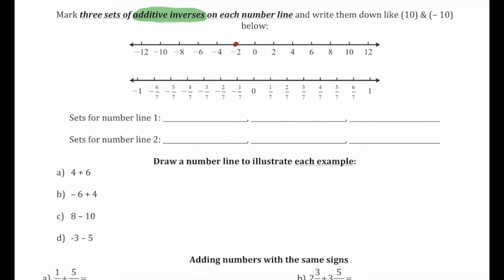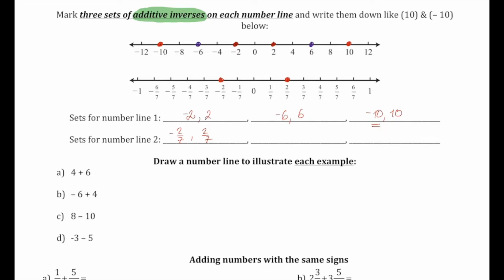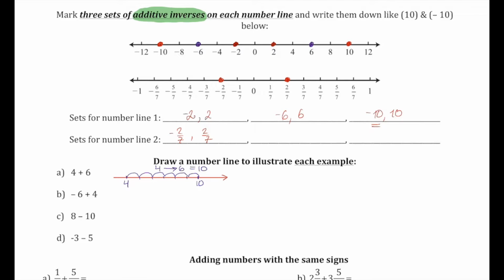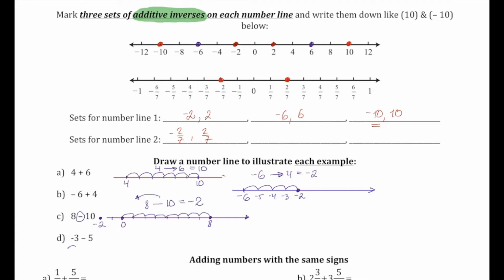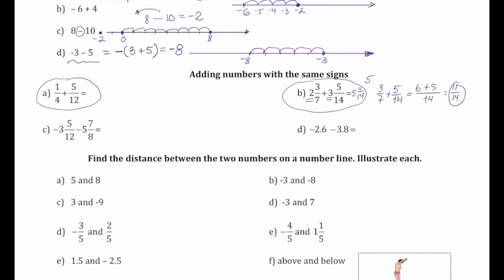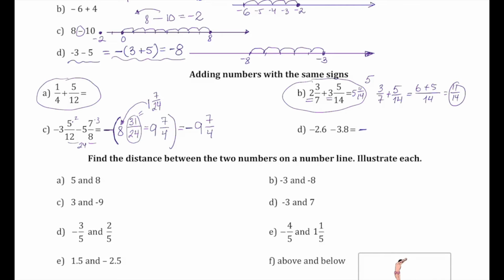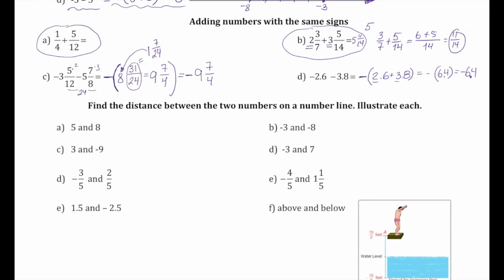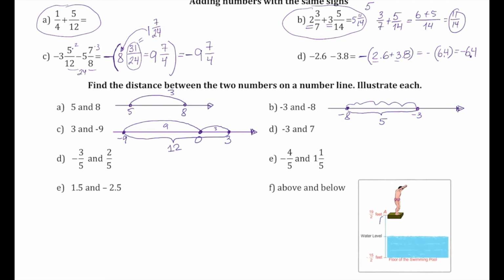Additive Inverses and Distance between Numbers